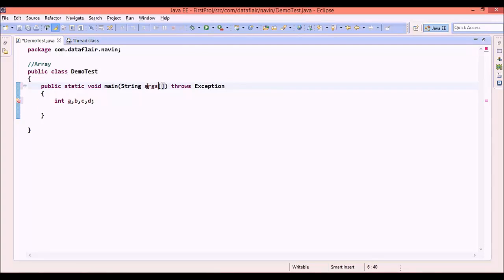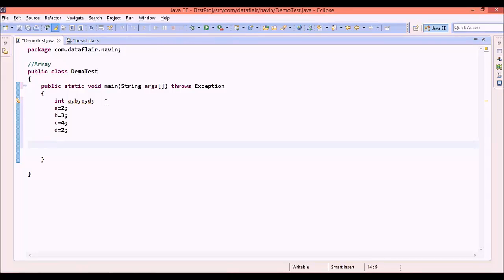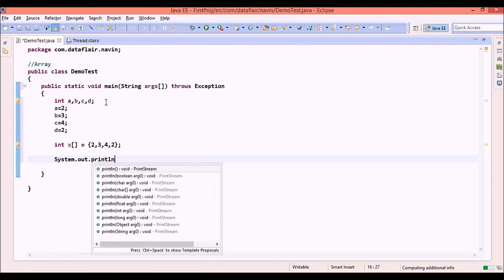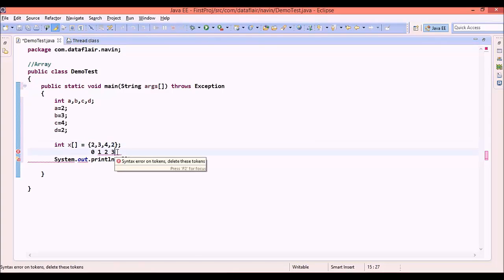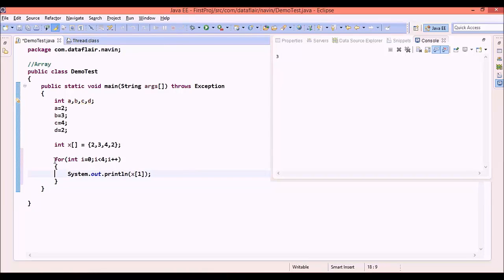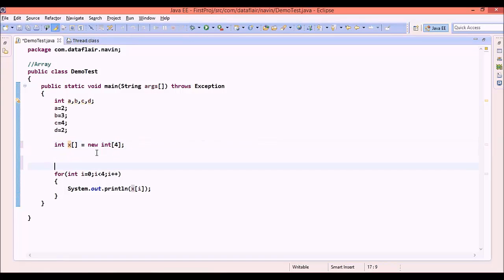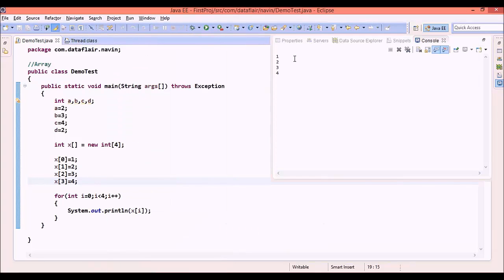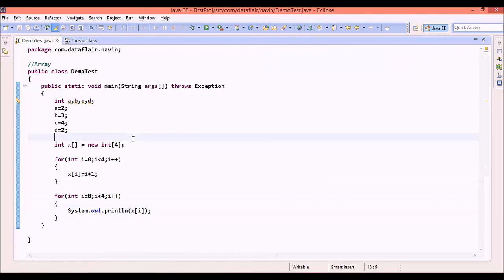Java Array Part-2